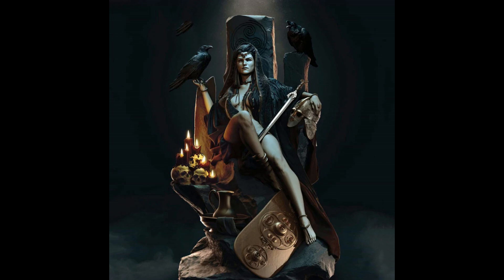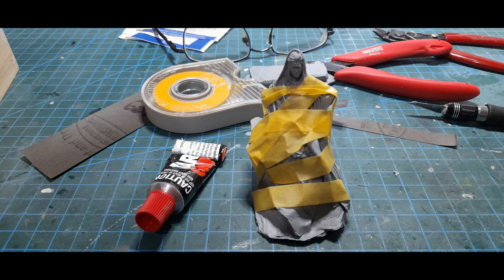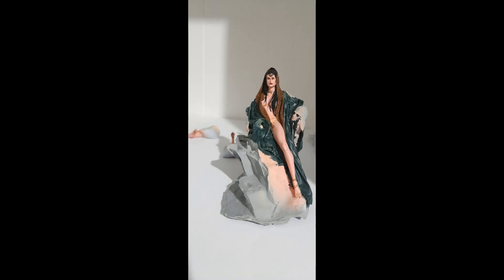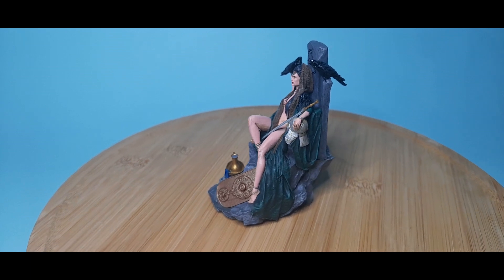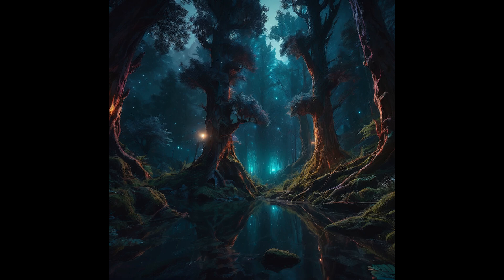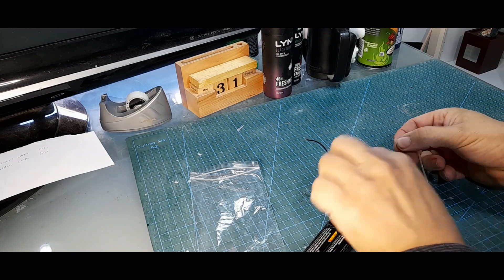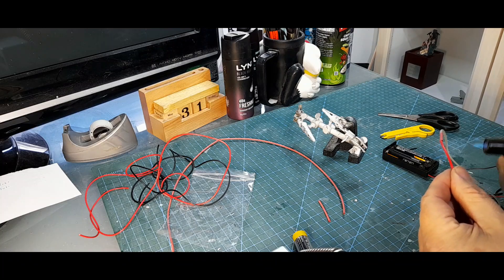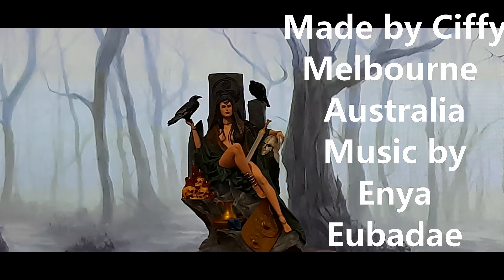Morrigan The Celtic Witch Queen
Fantasy female resin figure at 1/24th scale. Morrigan the Celtic witch queen. Build includes painting of figure along with led lighting and resin water.